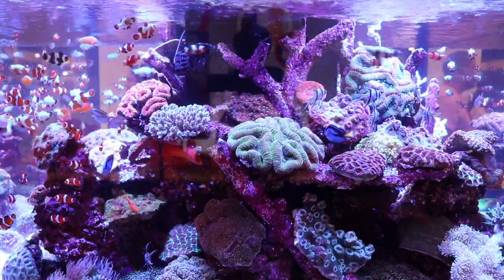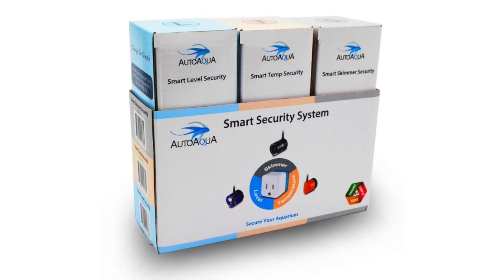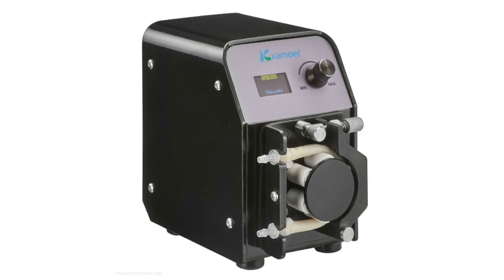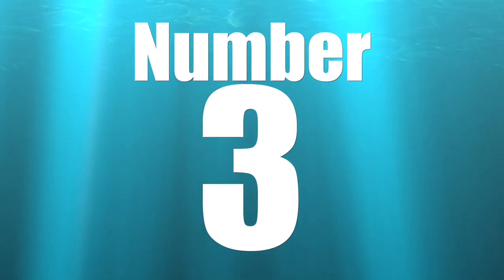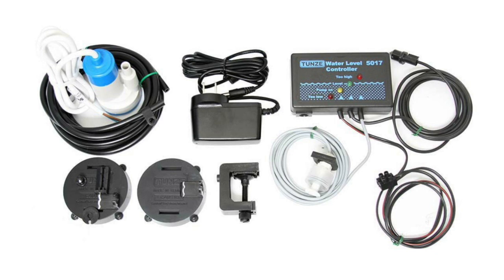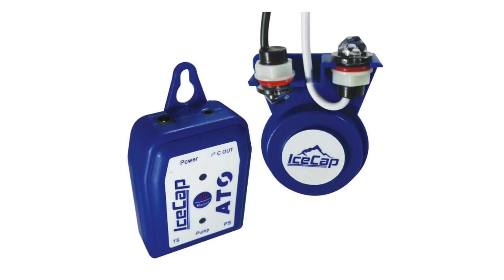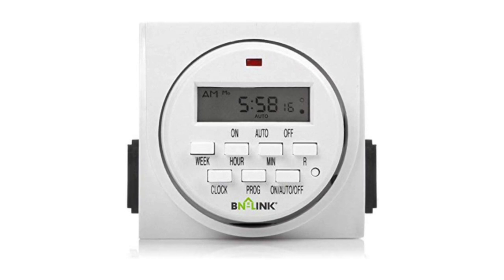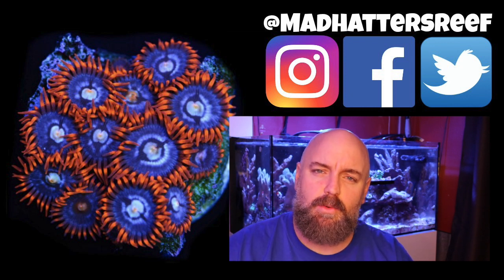Top 5 Must Have Items for Reef Tank Automation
In Today's video, We are going to be taking a look at the Top 5 must have reef tank items for automation. These products are a great addition to any reef tank hobbyist looking to free up some time.

Video Products:

Kamoer FX-STP2 WiFi Continuous-Duty Peristaltic Dosing Pump

Jebao Programmable Auto Dosing Pump DP-4, Black

EHEIM Everyday Fish Feeder Programmable Automatic Food Dispenser

7 Day Heavy Duty Digital Programmable Light Timer

Aqua Auto AutoAqua Smart Security System Combo

IceCap Dual Optical ATO - Auto Top Off Controller

Tunze USA 3155.000 Automatic Top Off Osmolator